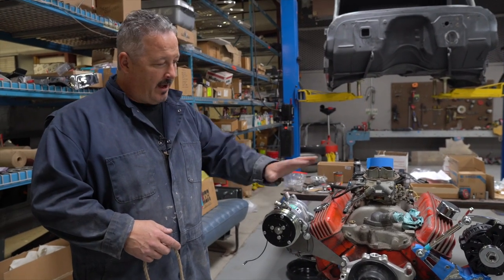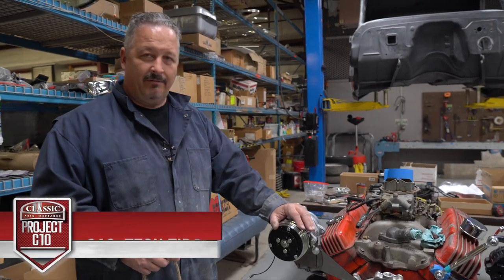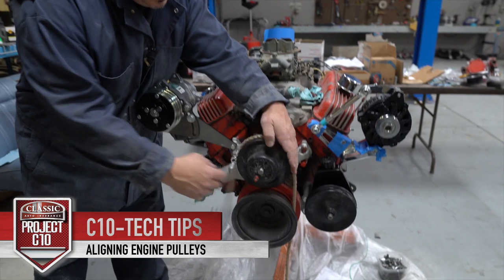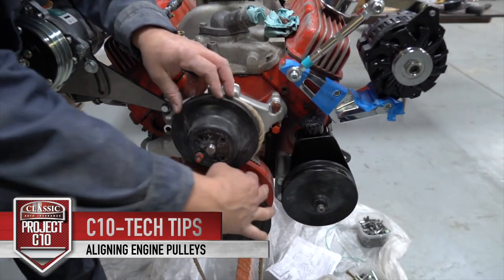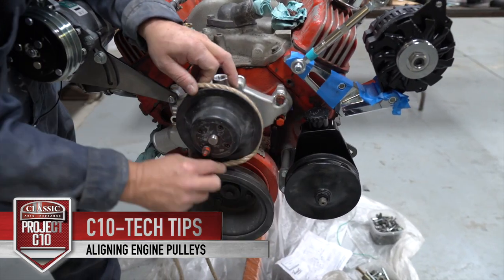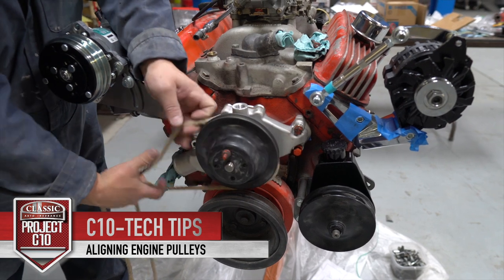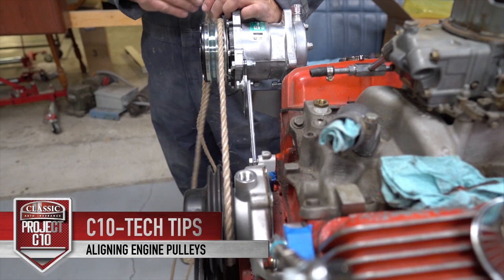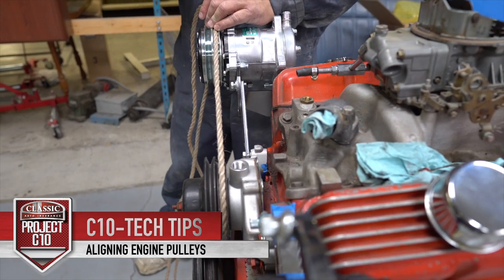Project C10 Truck Restoration - Tech Tips: How To Align Engine Pulleys - Classic Auto Insurance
Wondering how to align engine pulleys in your classic truck? In this video, restoration expert Rick Drewry uses the tried-and-true mock-up method of aligning truck pulleys during a truck engine restoration that’s part of Classic Auto’s Project C10 series.

Video highlights:
Use a rope to make sure everything is lined up.
Ensure the rope is firmly in place around the V-groove.
Wrap the rope around the components and check the alignment.
Make your adjustments accordingly.
Don’t proceed with engine work until you’re certain of pulley alignment.

When restoring a truck’s engine, it’s always challenging to ensure the pulleys are precisely aligned. Later, when the engine is finally fully assembled and running, it would be easy to hear a squealing or creaking sound that alerts you to a pulley misalignment. But during the restoration engine work, it’s not so obvious. This quick video shows you how to make any necessary adjustments early in the rebuilding process and avoid the headache of taking everything apart again later.

Here’s how to align engine pulleys and bring your classic truck engine into perfect alignment. Start with a rope that’s thick enough to fill the V-groove without being too thick. It should seat fully into the V-groove with no rubbing or pulling.

Make sure the rope is fully wrapped around the V-groove and is firmly in place, then move it around the components where the belt would normally sit. As you do so, check for proper alignment and look for areas where the rope doesn’t move smoothly. Finally, make any adjustments that are required to bring the pulley system into full alignment.

Rick Drewry uses the reliable mock-up method because a rope replaces the belt temporarily and gives an immediate view of whether the alignment is spot-on. Later on, if your belt ends up being even slightly misaligned, it could harm your truck’s engine, prematurely wear out your components, and reduce belt life by up to 75%.

So protect your engine and preserve your sanity! Mock it up first. A misalignment could be a costly and time-consuming problem at this point in your engine restoration. It’s worth your time to do this quick mock-up on your truck pulley system during the alignment phase to prevent potential issues as you move forward with further engine work.

[Video] Episode 18 – Starting the Engine … or Not
[Video] Star of Project C10 Truck Restoration Visits First National Car Show
Classic Car and Truck Insurance Checkup

About the Project C10 Truck Restoration Series
This is the latest video in our Project C10 truck restoration series, which follows the Project C10 team as they celebrate Classic Auto’s 25th anniversary while restoring vintage vehicles.

Need to protect your valuable ride with the world’s best classic car insurance? A quote from one of our friendly, knowledgeable team members takes just a few minutes.